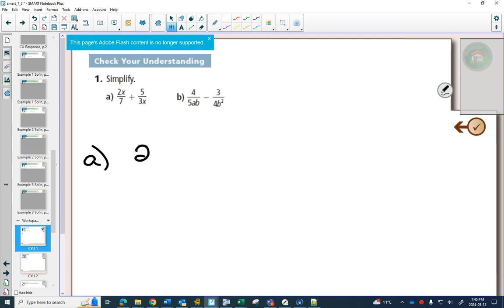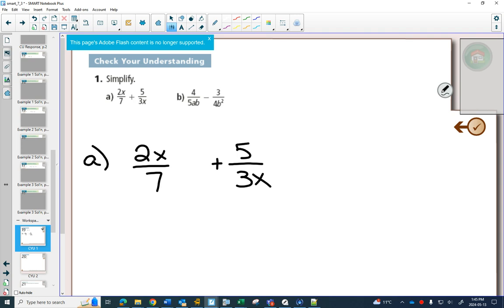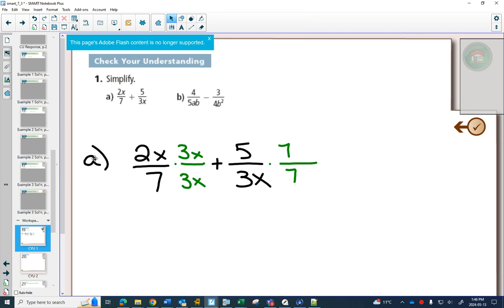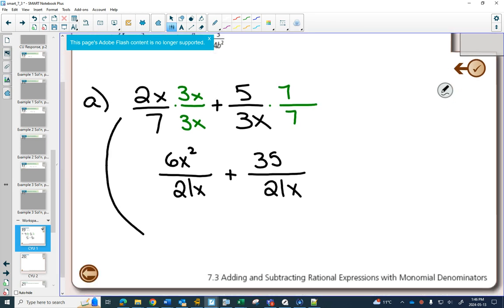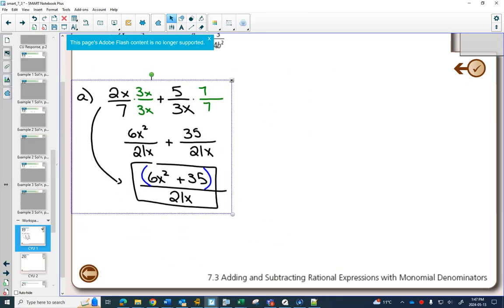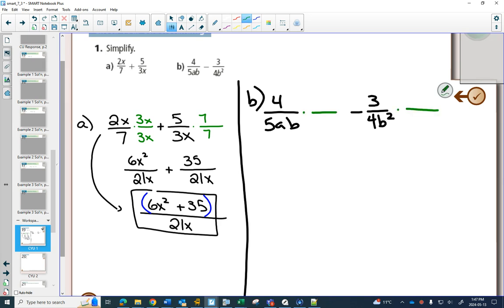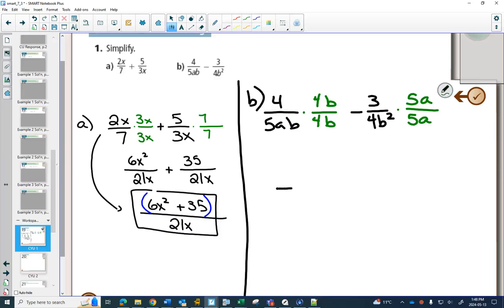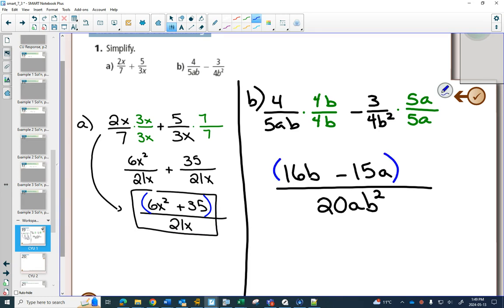30SP 7 3 Example 1